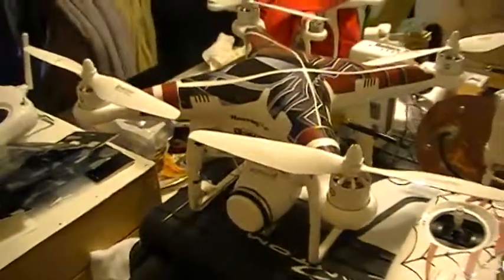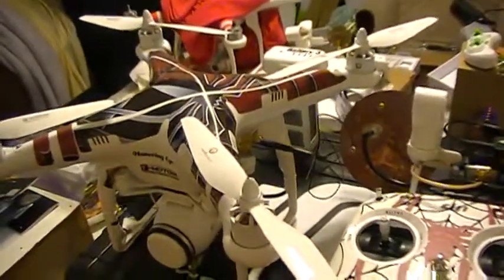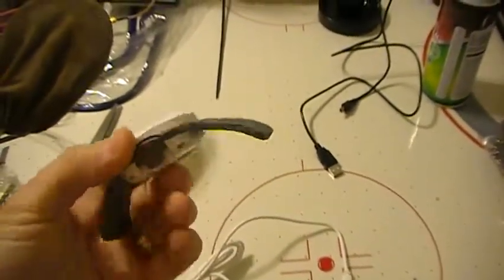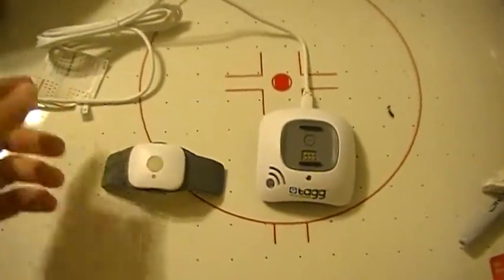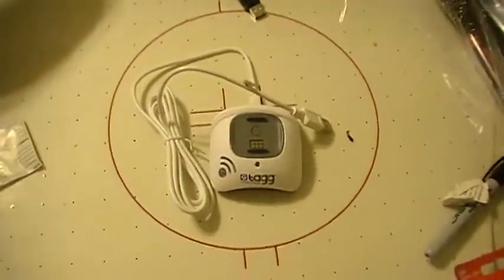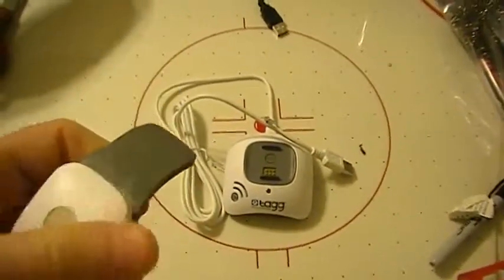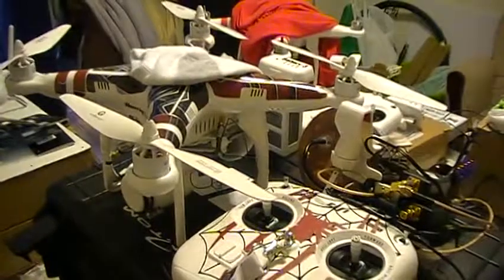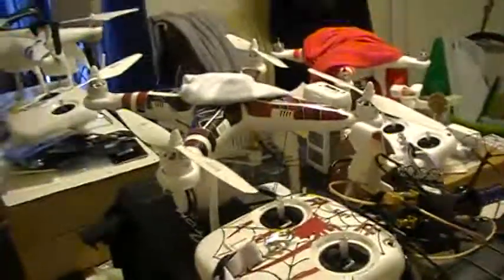DJI Phantom 2 long range modification Part 4: Adding Tracking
I feel that it is important to add tracking to your DJI Phantom whether it be modified for long range, or not.  The find my phantom feature on the app is not always a guaranteed way to reunite you and your multi prop friend, so I show you a affordable, and reliable solution to ALWAYS lead you back to it.  This can go for ANY Phantom series, or other brand RC device you might fear losing..